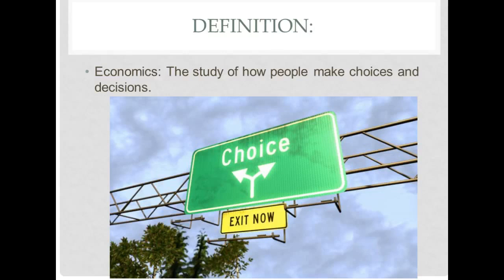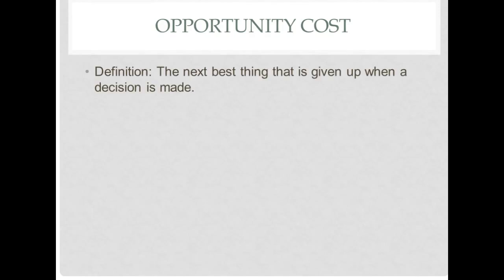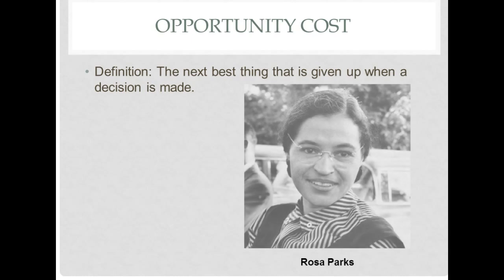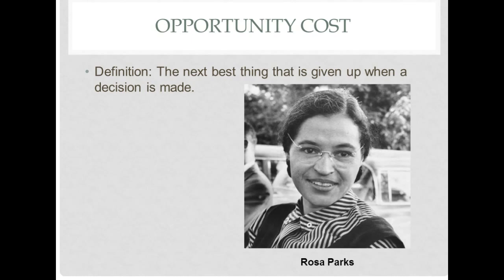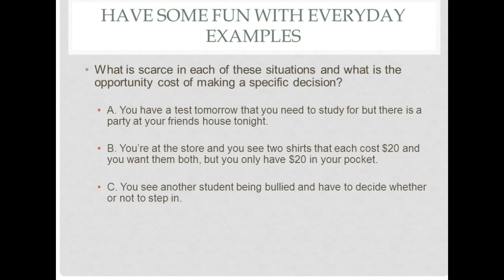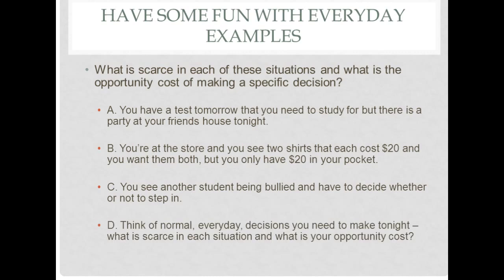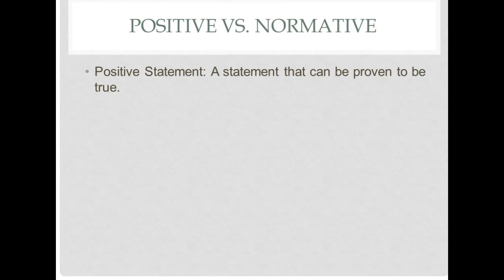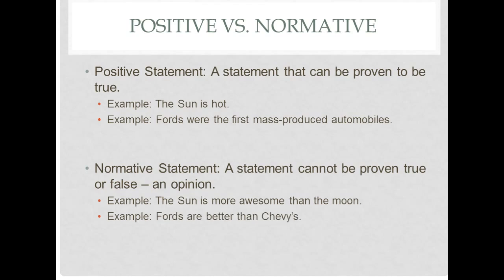Lesson 1 What is Economics